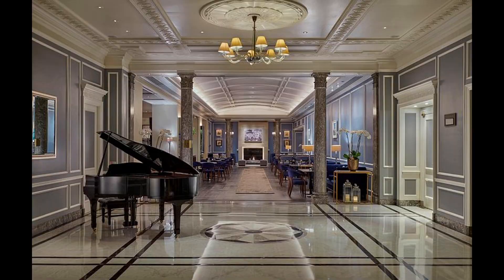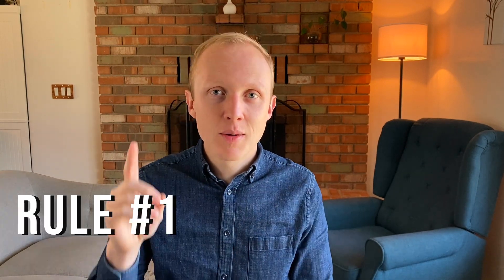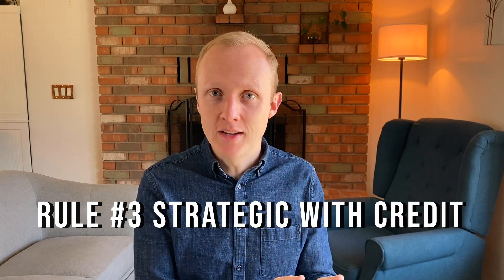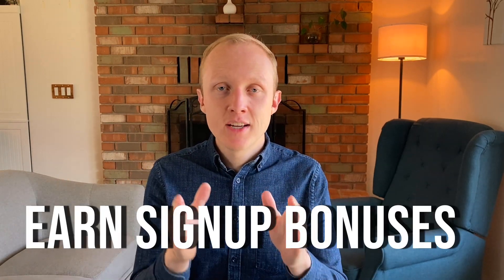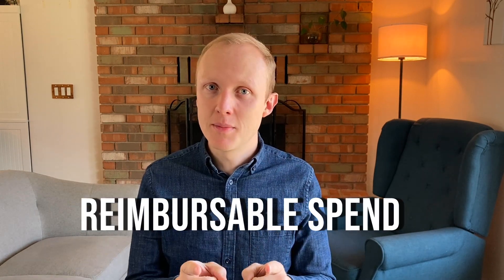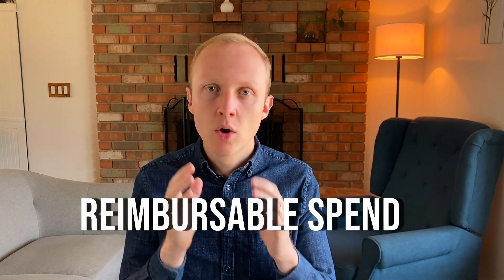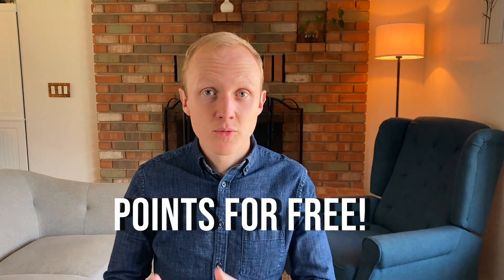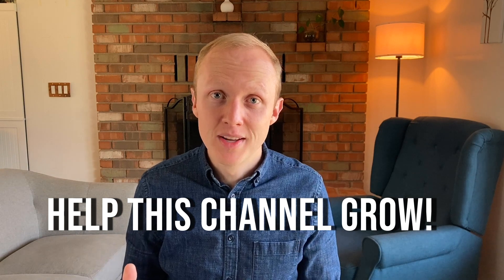I Got $12,000 in FREE TRAVEL Using This Credit Card Strategy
If you want to learn about travel hacking, credit card churning or award travel this video is for you. And if you want to travel for free using credit cards I'll show you exactly how I did it this year, earning over $12,000 in free travel with my family this year.